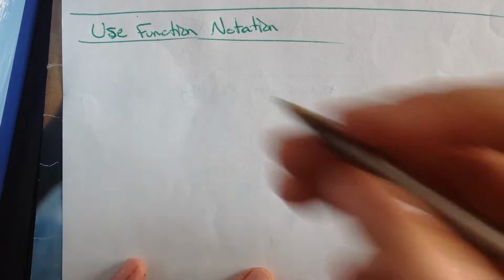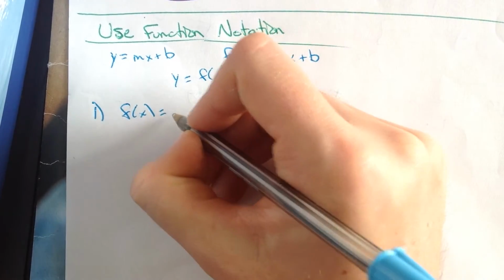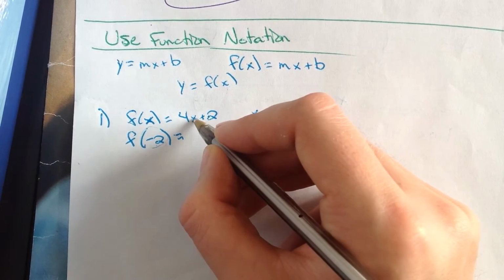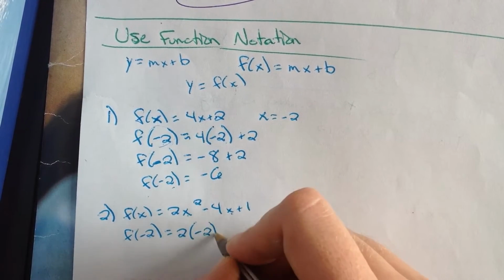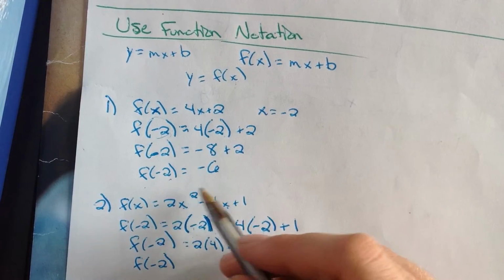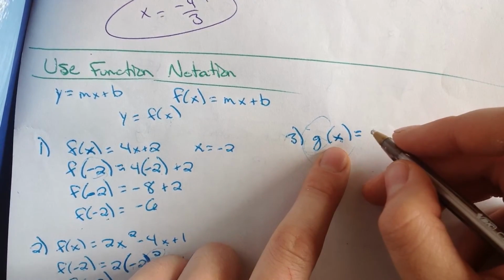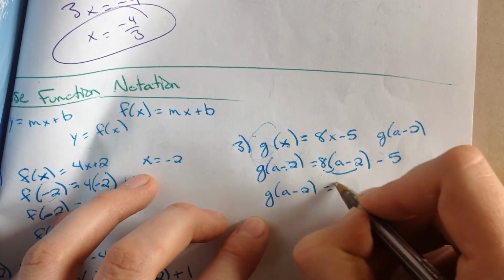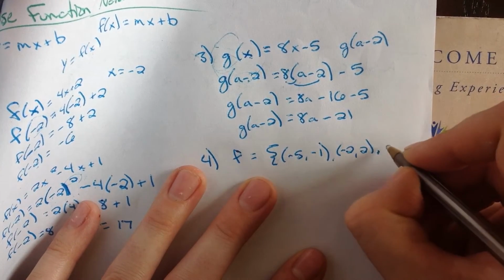Use Function Notation